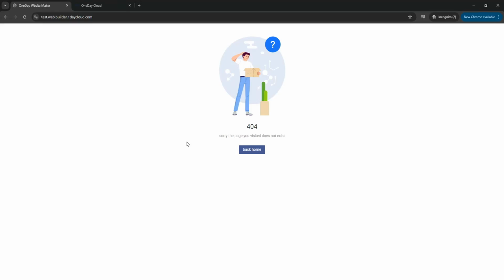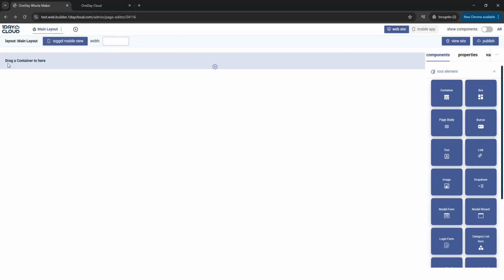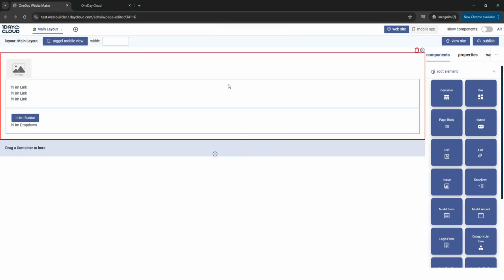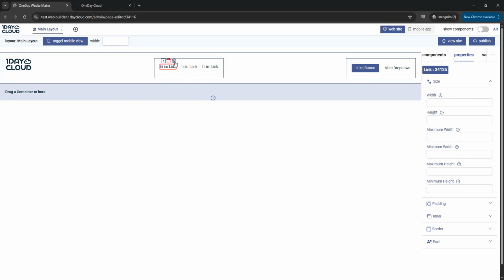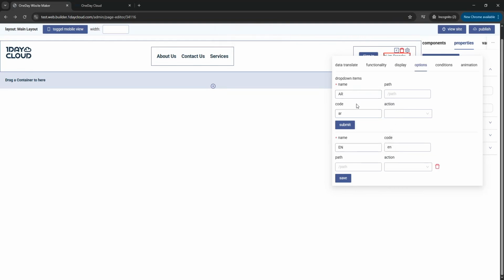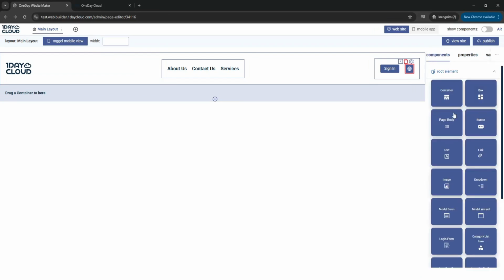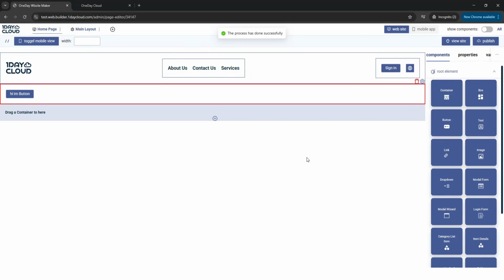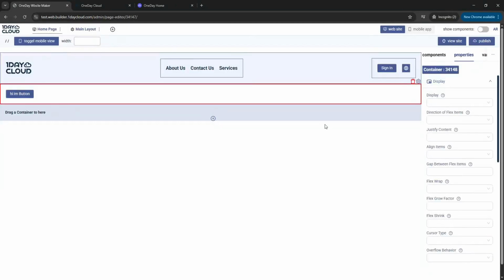2- Basic And Layout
In this video we will talk about the basics of the builder and how to use it in an easy and simple way.